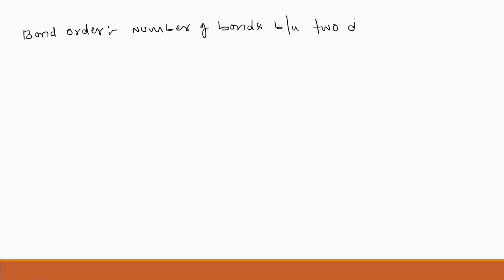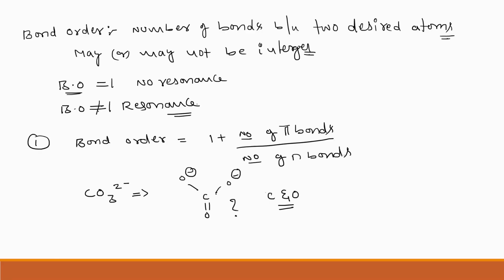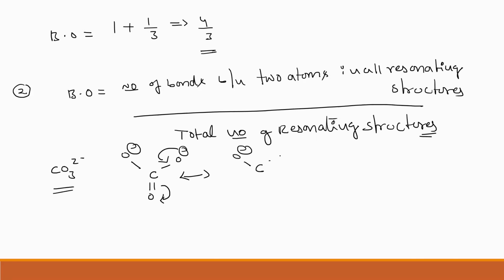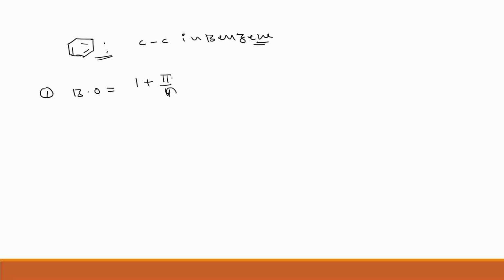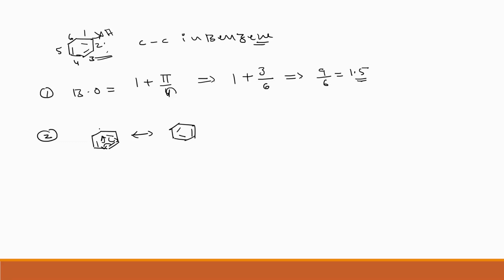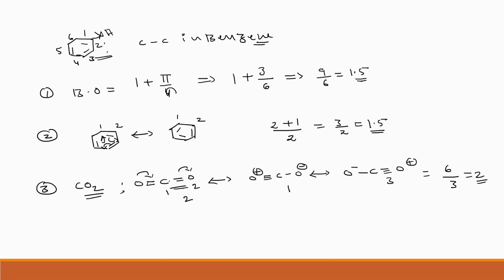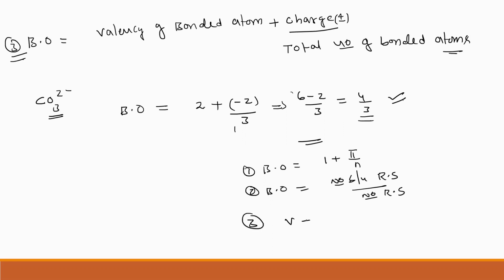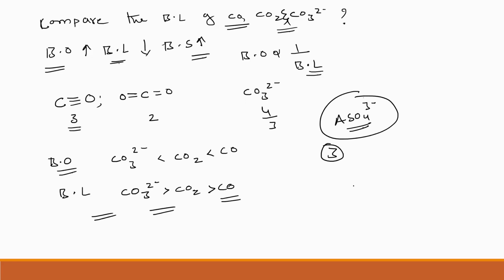Tricks to calculate bond order by PV sir Chemistry